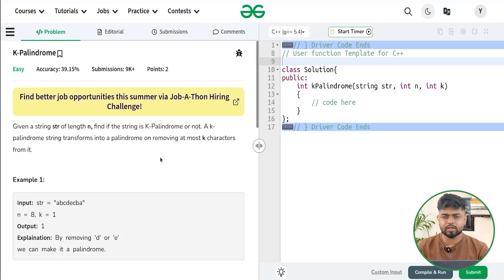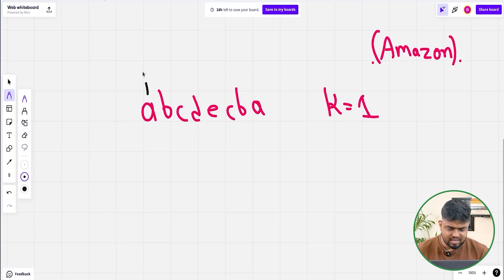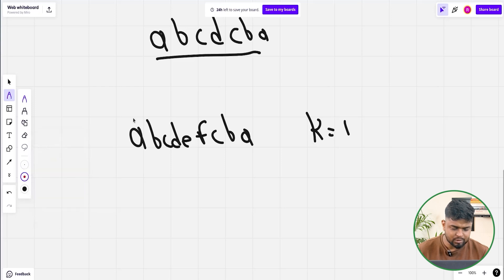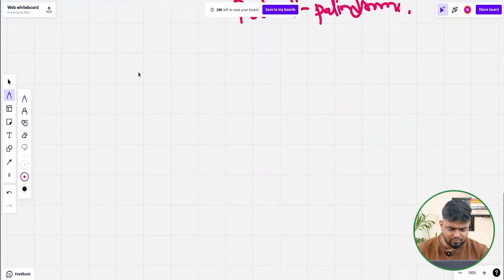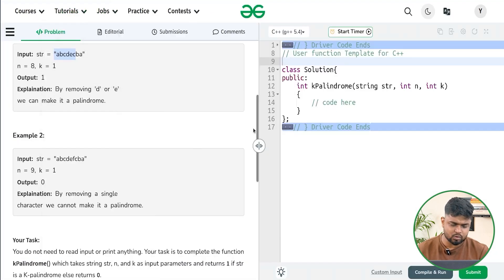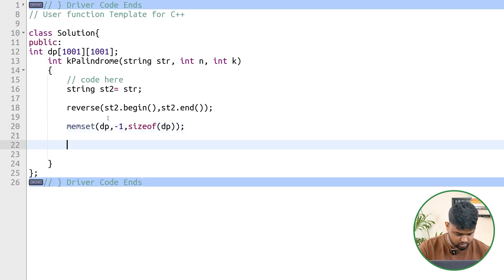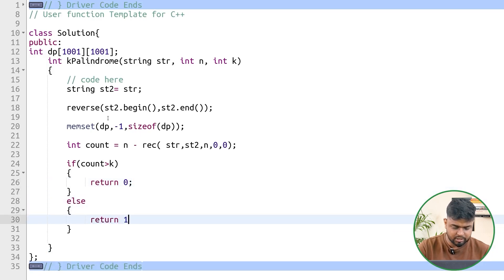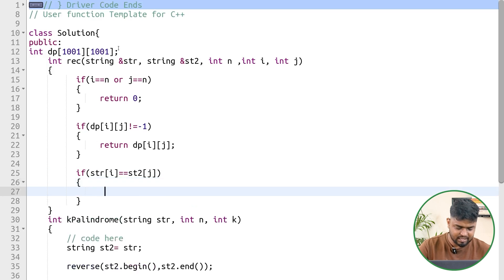POTD- 23/05/2024 | K-Palindrome | Problem of the Day | GeeksforGeeks Practice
So come along and solve the GFG POTD of 23th May 2024 with us!